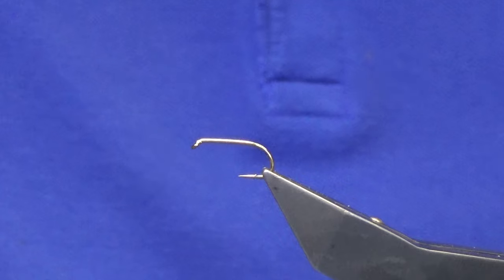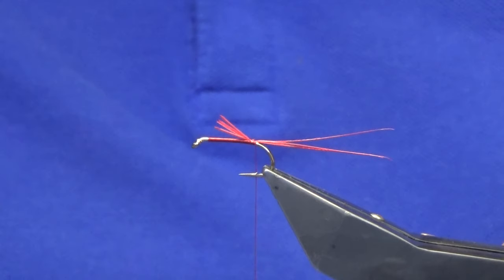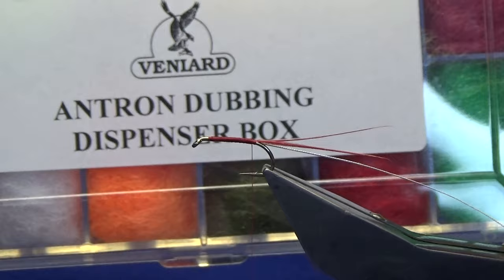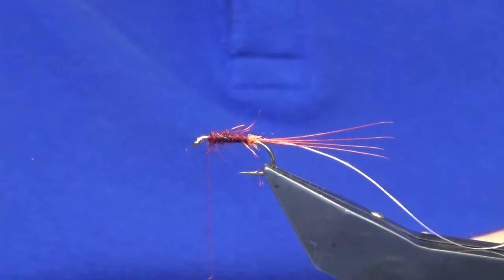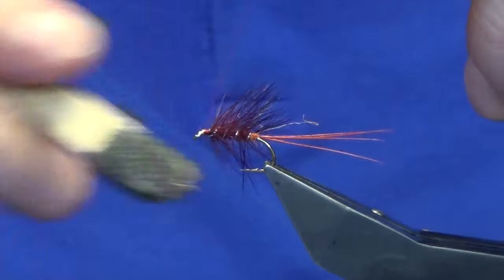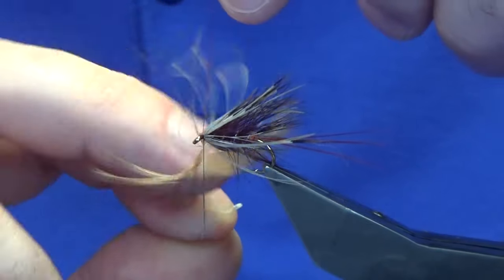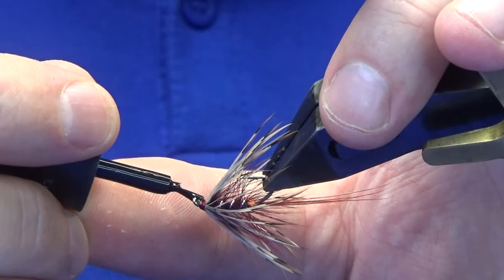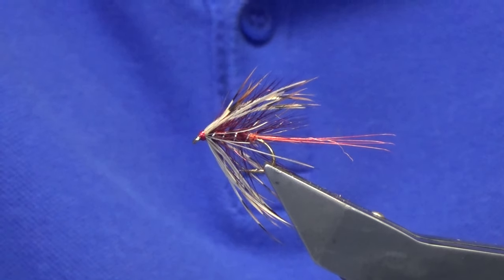Tying a May Fly Wet with Scott Jackson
Material's used:
Tail-  Cock pheasant fibres dyed red
Butt- Bight orange antron dubbing
Rib- Oval silver tinsel
Body- SLF Fiery Claret
Body hackle- Claret cock
Front hackle- Natural French partridge